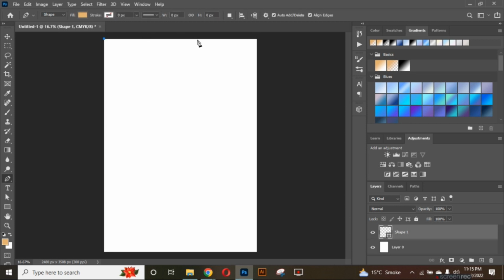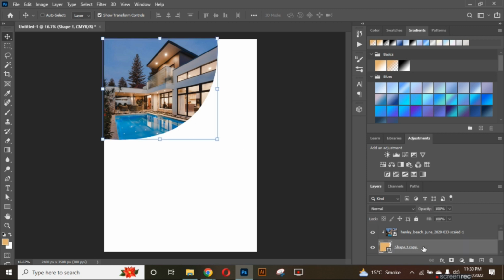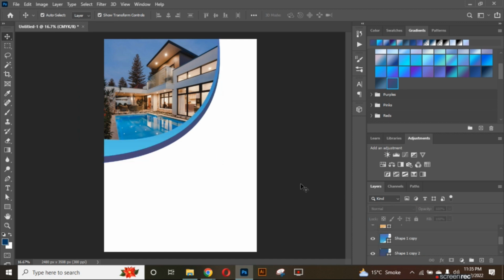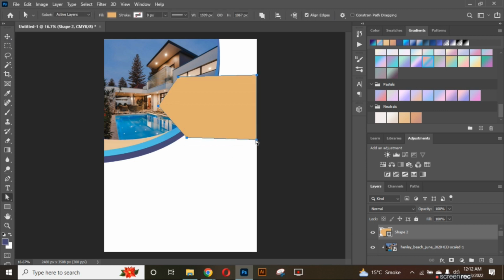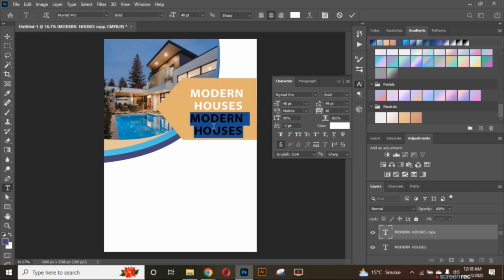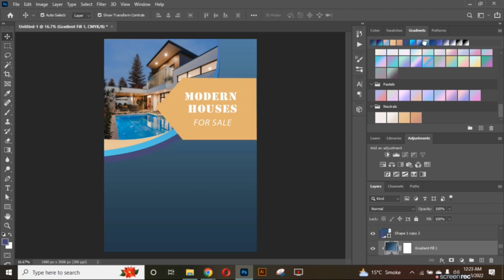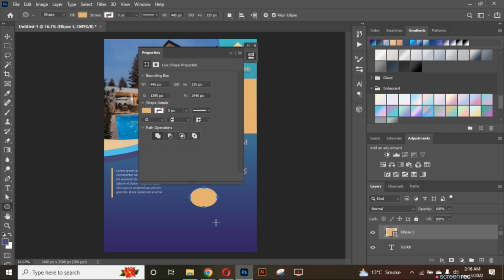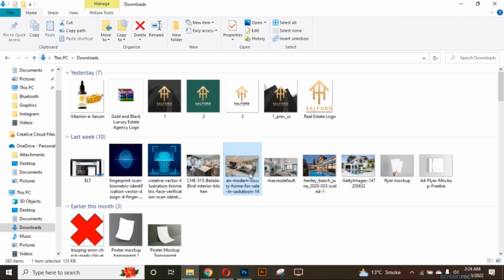Flyer Design Theory and Practice | Real Estate Flyer Design | Photoshop Tutorial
Hi! I am here with another exciting Graphic Design Tutorial for beginners. If you are struggling with your career, you can learn new ideas and tricks to kick-start your career in graphic design now. I am adding a new Photoshop Tutorial this time with a flyer design. You will see an example of a Real Estate flyer design.
• Practice of pen tool
• Dealing with layers in photoshop
• Clipping mask and its shortcut key
• Important tips for creating a layout for a flyer design
You can check the playlist for more Photoshop Tutorials and can see Illustrator Tutorials as well.